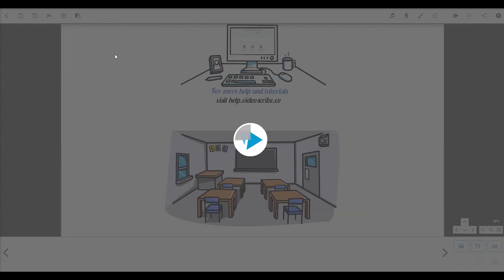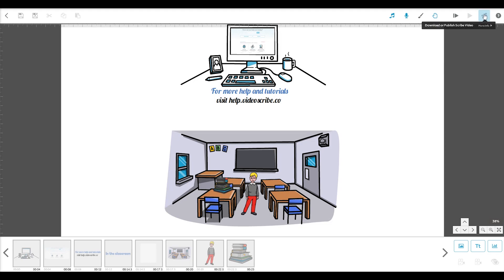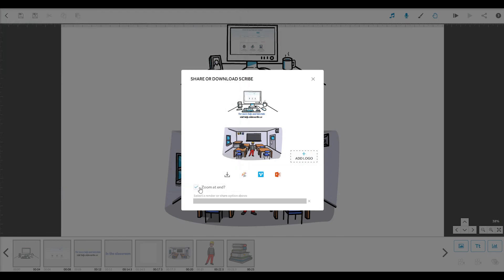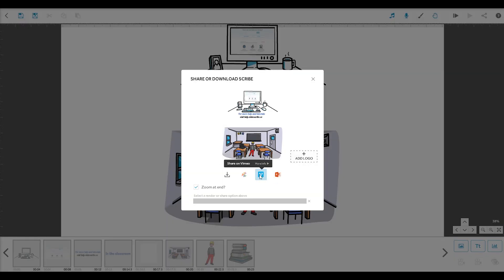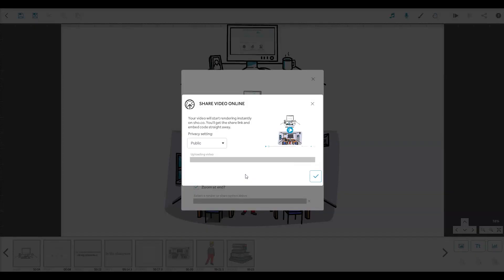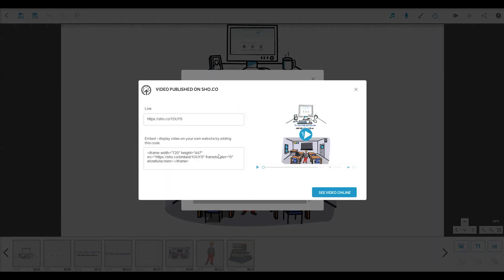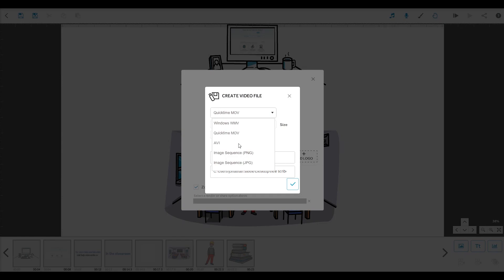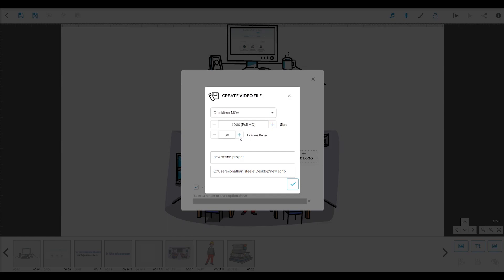Tutorial 5 - Publish to video or social media v3 | Sparkol VideoScribe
In our last tutorial in this series we're going to publish our project to a video and social media as well as showing you how to add a watermark.

Learn how to:
- Add a watermark logo to your scribe (00:34)
- Publish to PowerPoint (00:51)
- Publish to Vimeo (01:02)
- Publish to Sho.co (01:13)
- Publish to a video file or image sequence (01:43)